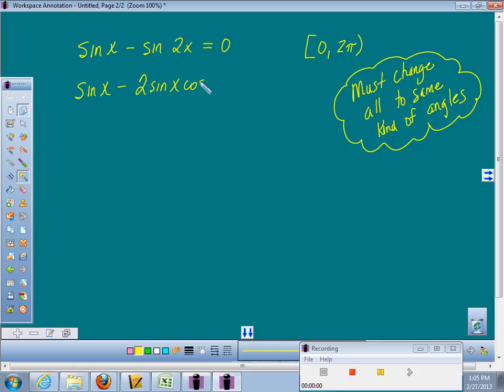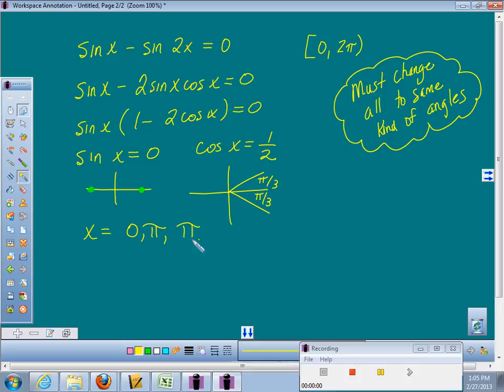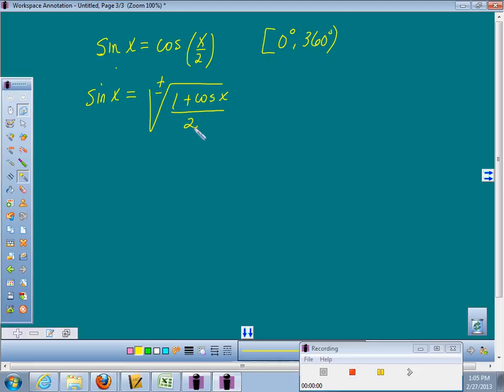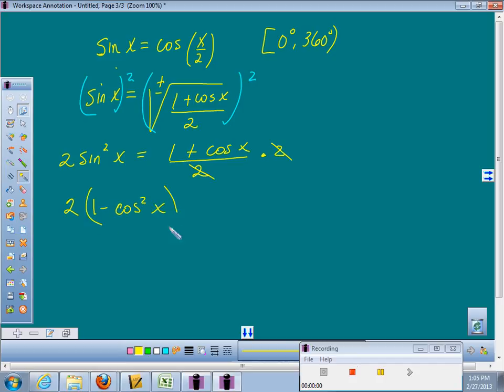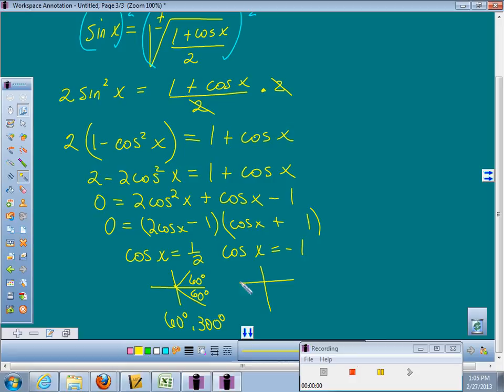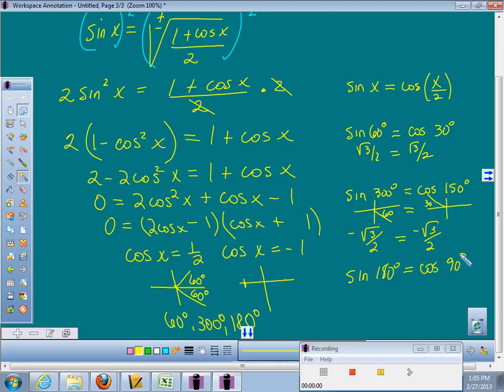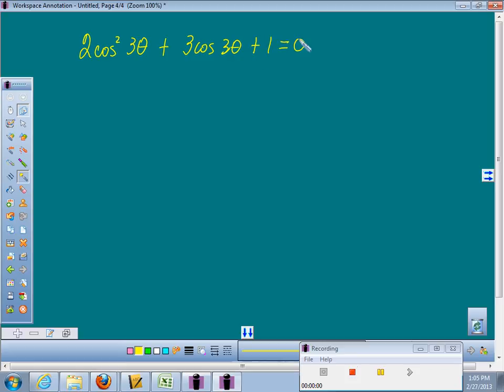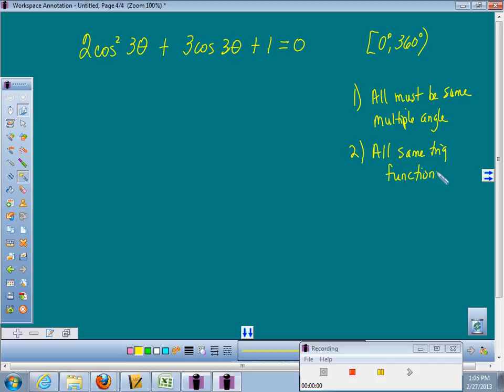Trig Eq 2 Part 2